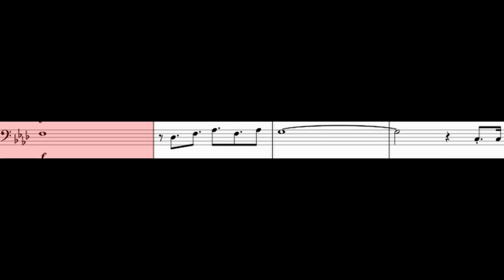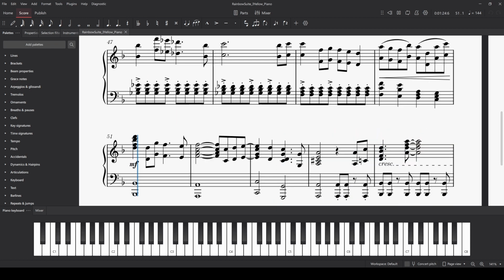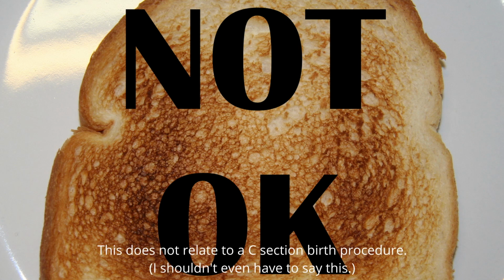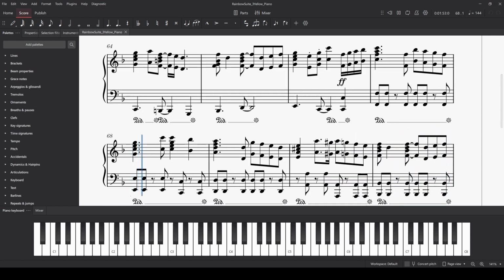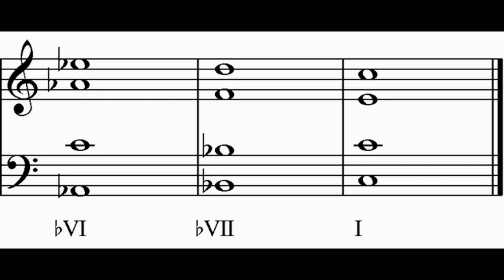How to Compose a Super Mario Galaxy Level Theme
This video is a in depth guide on how to create your own piece of music in the style of a Super Mario Galaxy level theme! I hope you learn lots from this video.